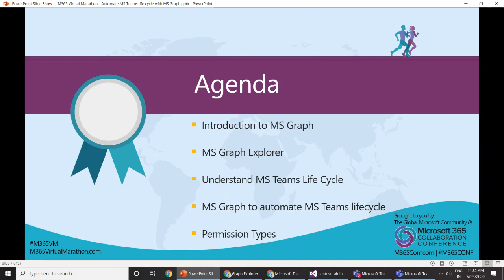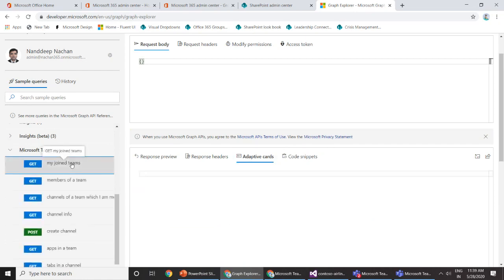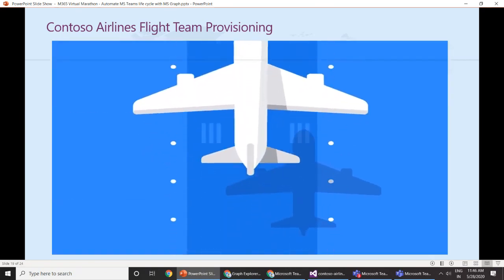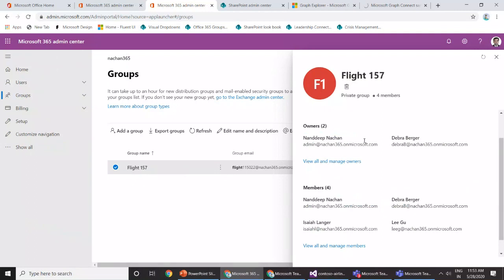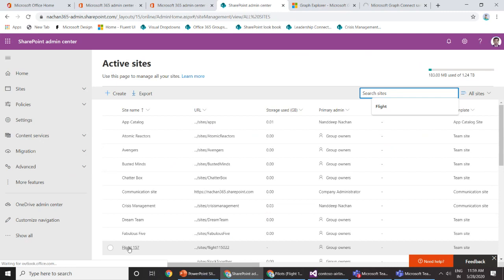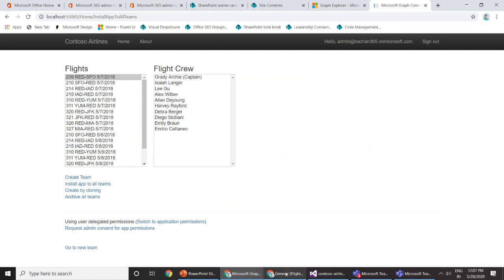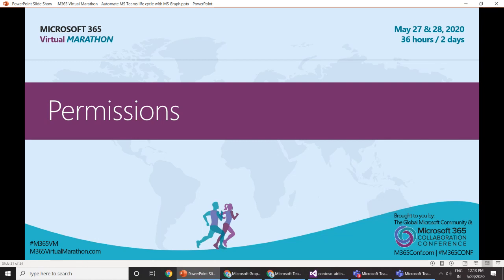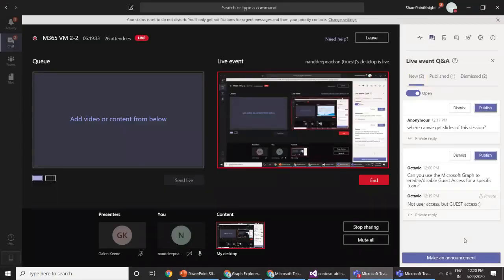Automate MS Teams life cycle with MS Graph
Agenda:
- Introduction to MS Graph
- MS Graph Explorer
- Understand MS Teams Life Cycle
- MS Graph to automate MS Teams life cycle
- Permission Types